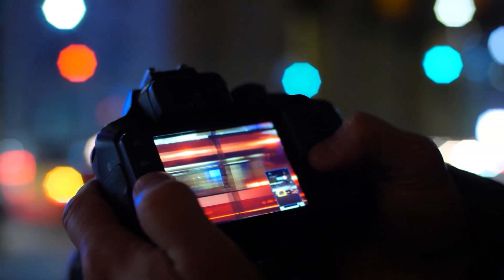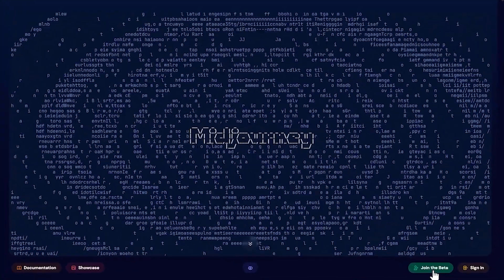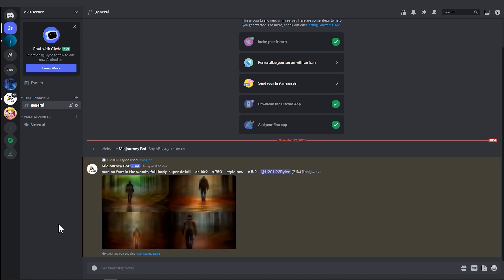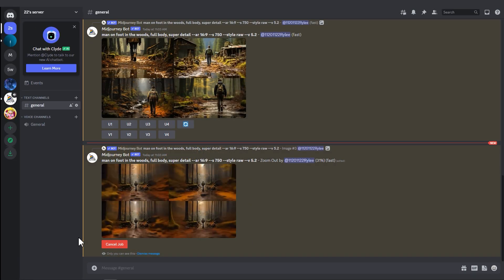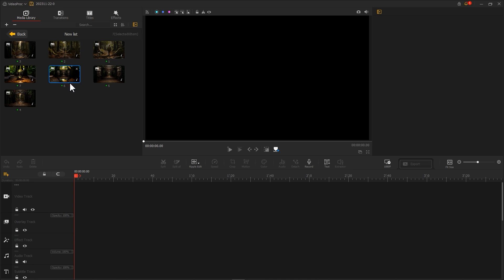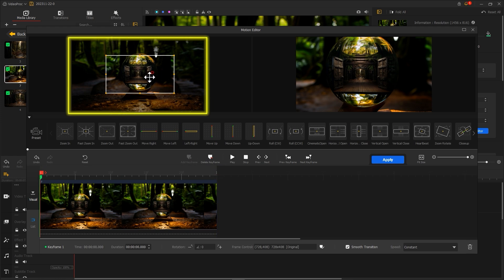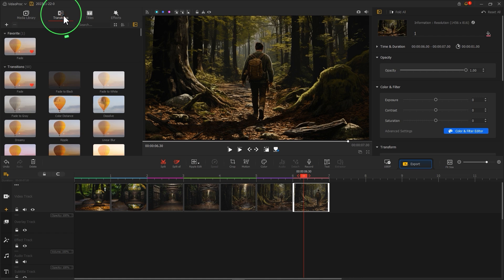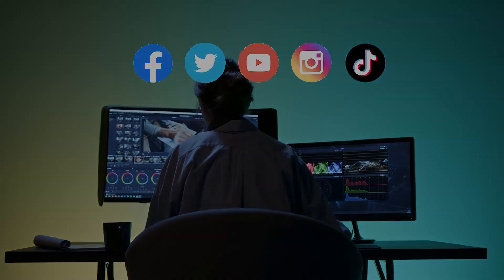How to Do Infinite Zoom in VideoProc Vlogger (Fast and Easy)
Infinite zoom in video editing refers to a technique where the camera appears to zoom endlessly into a scene without reaching a visible limit. It's often achieved by keyframing the zoom effect or using specialized tools. This effect can create a mesmerizing and surreal visual experience, as the perspective seems to constantly change without any physical constraints. And in today's video, we are going to show you how to do an infinite zoom easily in VideoProc Vlogger.

Timestamp:
00:00 Intro
00:40 How to do the infinite zoom